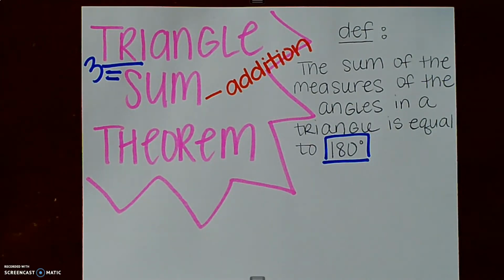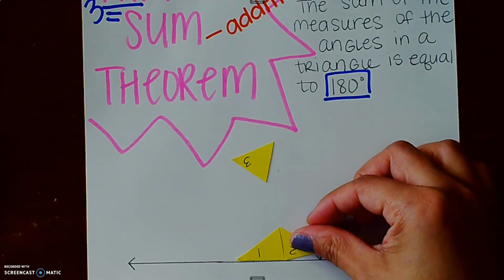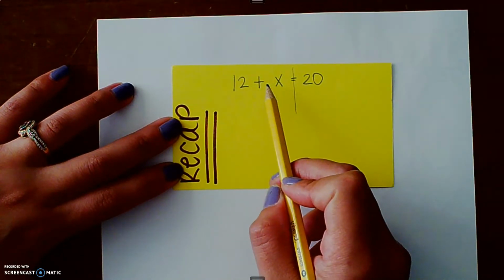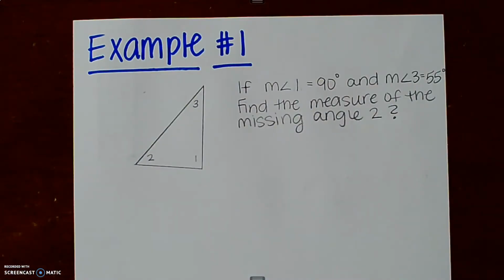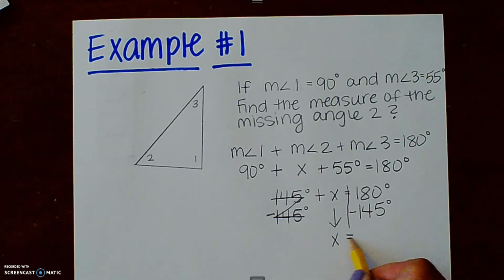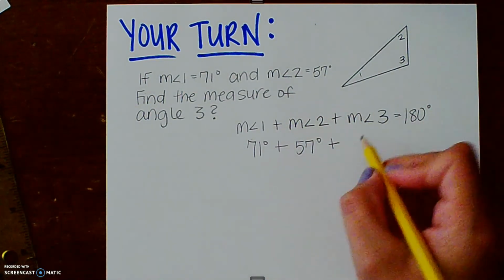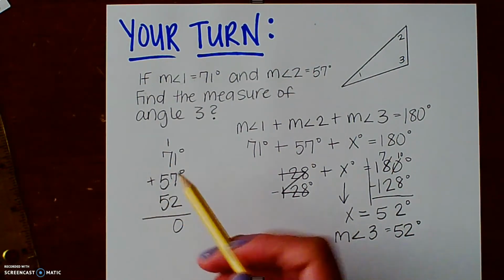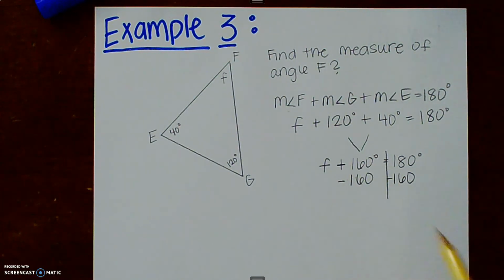Triangle Sum Theorem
Describes how the angles in any triangle add up to 180 degrees and how to solve for missing angle measurements using the triangle sum theorem.